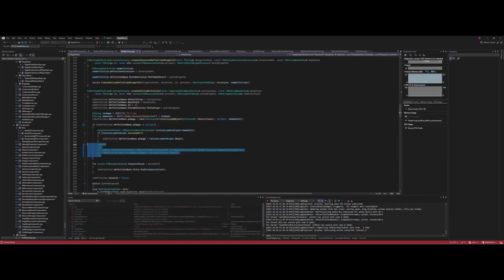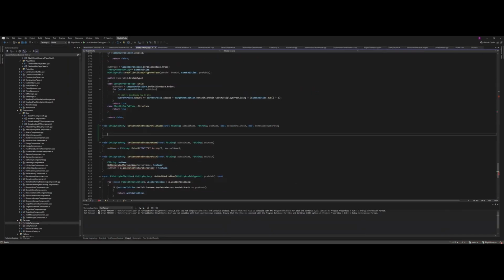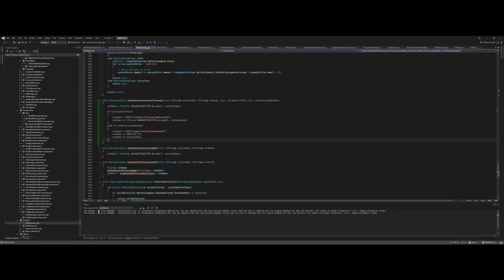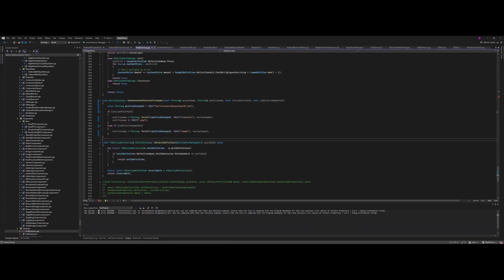1 Year of video game development in 22min /w Commentary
I've been working for the past 1.5 years on my little side project currently codenamed TabletopRTS.
Here's a peak of what 1 year of gamedevving roughly looks like xD in 22 minutes. With some commentary atop of it
Used Video editor is davinci Resolve
Used engine: Unreal engine5
Used Editor: Visual studio (later Visual studio code)
Video software is custom but uses ffmpeg to generate video from screenshots